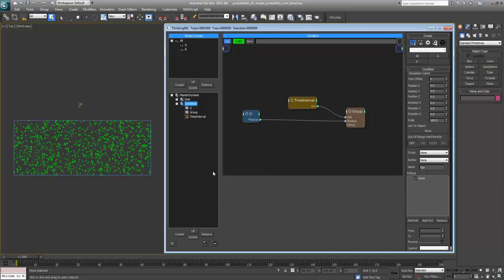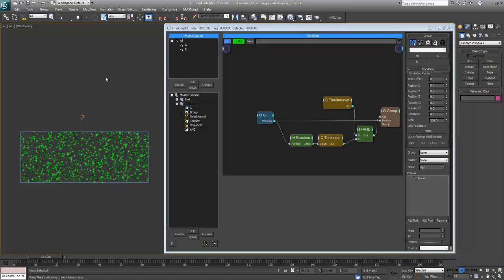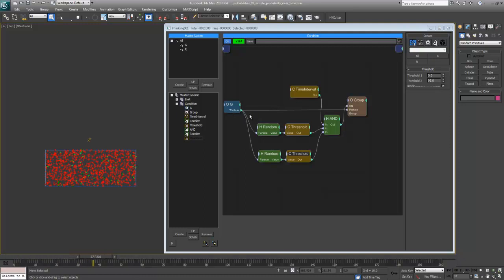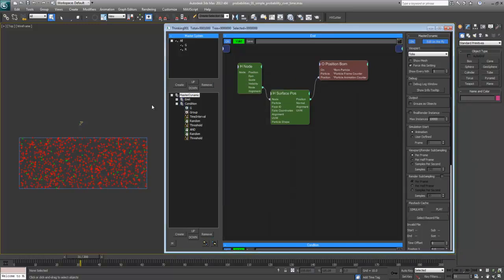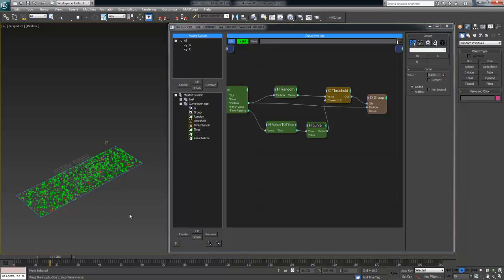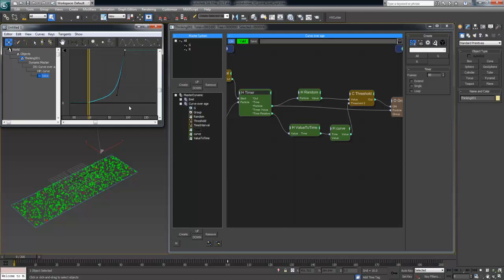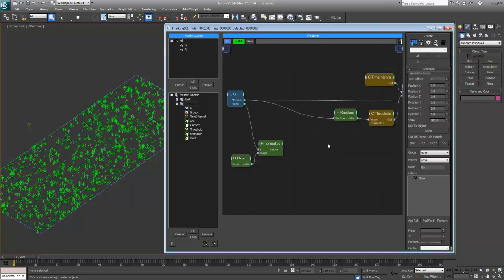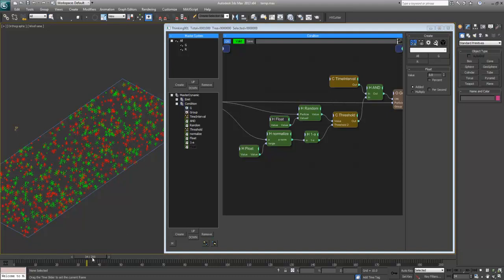TP tutorial - using probabilities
In this one I'm doing a handful of quick setups that use probabilities to introduce some variation in the way conditions are applied to big particle groups.